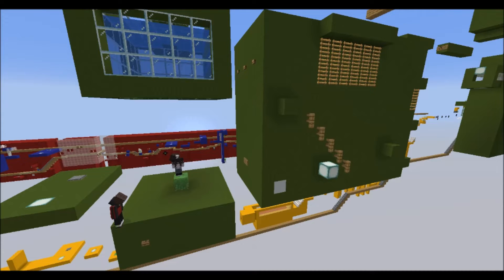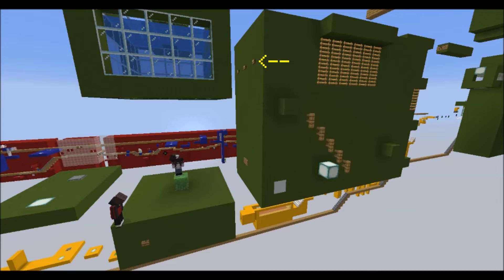Parkour Tutorial: Watery Grave (Green 1.15.1)